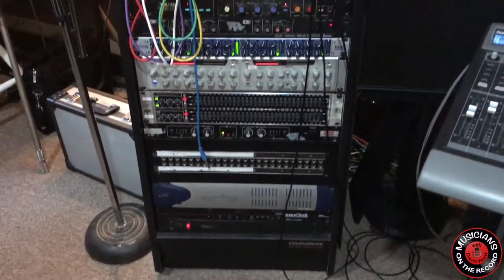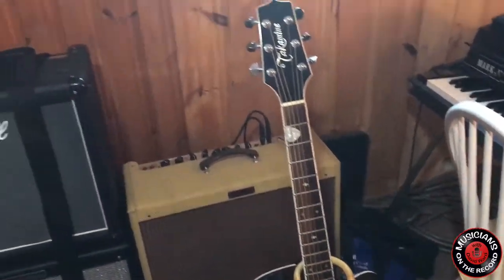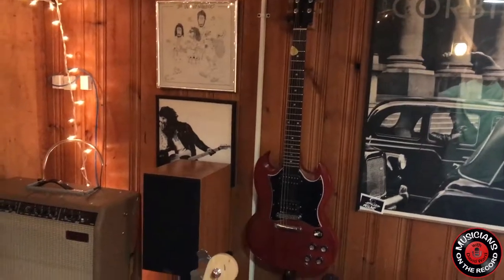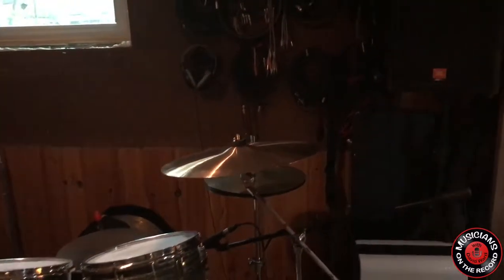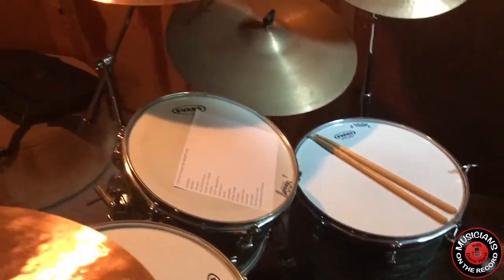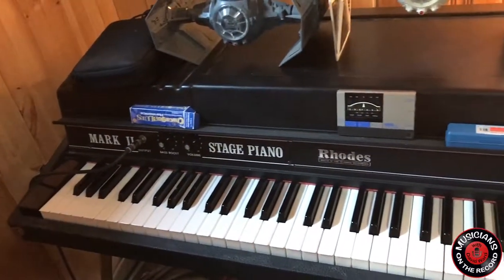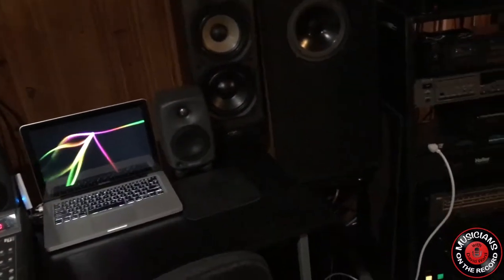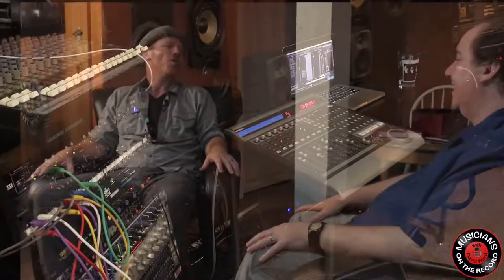Doug Hoyt's Sounds Like Music Recording Studio Gear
Watch Doug Hoyt discuss the recording gear of Sounds Like Music Recording Studio from his interview with Musicians On The Record with David Ward. See the full interview with Doug on Musicians On The Record,

Doug Hoyt is a Musician, Audio Engineer, Educator, and Owner of ‘Sounds Like Music Recording Studio,’ with over 25 years experience.

Having helped build and develop the audio program at New England School of Communications, one of New England's top recording schools, he has taught Audio Engineering for over 10 years.

Doug helped to develop the skills of audio engineering students who have gone on to acquire album credits with Bruce Springsteen, U2 and Adele to name a few.

The Sounds Like Music Recording Studio philosophy is based on the belief that great sounding recordings are made from, not just the recording gear and technology, but the creativity that is put into them. Find out more about Doug, his music, and Sounds Like Music Recording Studio

The MOTR Show is the YouTube channel for
Musicians On The Record with David Ward.

LET’S CONNECT!

Never miss another MOTR Interview again!